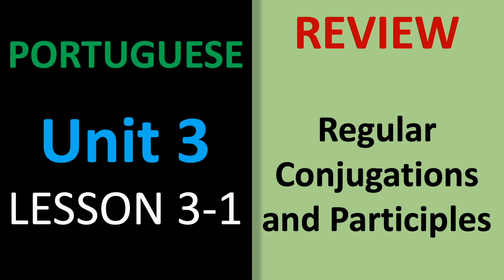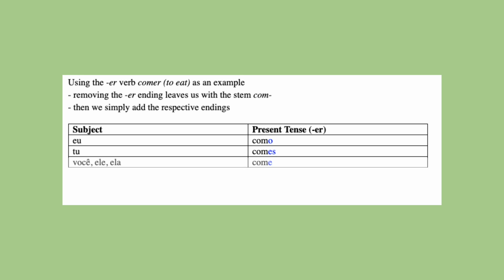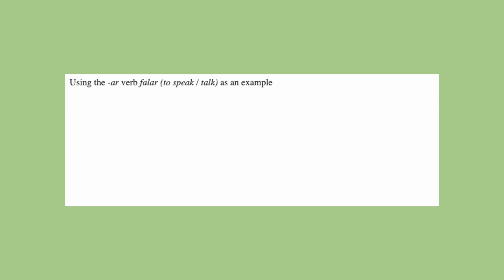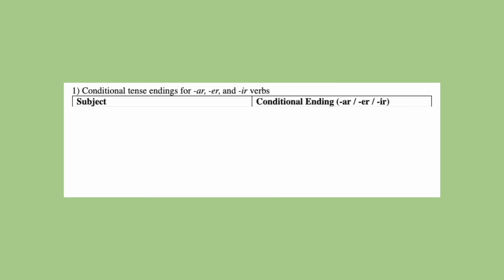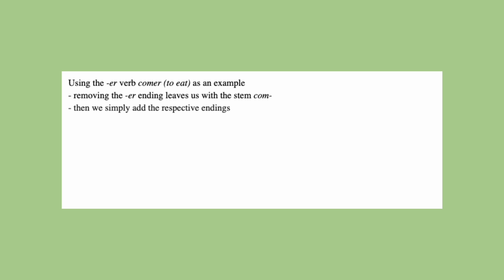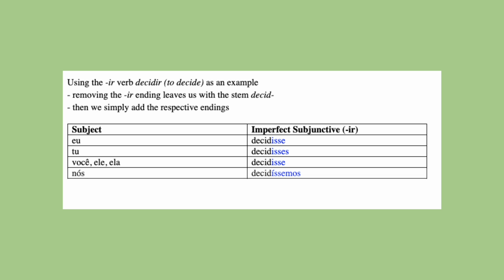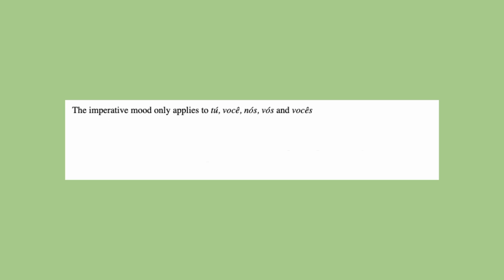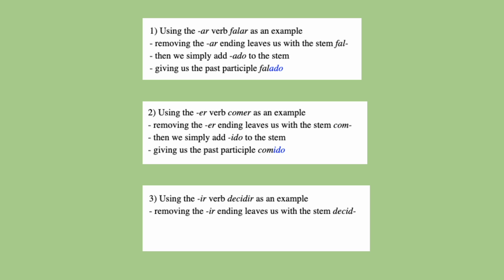Portuguese 3-1 | Review of All Regular Conjugations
0:20 - Portuguese 1-1 | Present Tense Conjugations
- 0:55 - Subject Pronouns
- 2:00 - ar Verbs
- 2:25 - er Verbs
- 2:50 - ir Verbs

3:25 - Portuguese 1-2 | Imperfect Conjugations
- 3:40 - ar Verbs
- 4:10 - Imperfect Endings for er and ir Verbs
- 4:20 - er Verbs
- 4:35 - ir Verbs

4:50 - Portuguese 1-3 | Preterite Conjugations
- 5:05 - ar Verbs
- 5:30 - er Verbs
- 5:55 - ir Verbs

6:20 - Portuguese 1-4 | Future Conjugations
- 6:40 - Future Endings for All 3 Verb Groups
- 6:50 - ar Verbs
- 7:05 - er Verbs
- 7:20 - ir Verbs

7:30 - Portuguese 1-5 | Conditional Conjugations
- 7:50 - Conditional Endings for All 3 Verb Groups
- 8:00 - ar Verbs
- 8:15 - er Verbs
- 8:30 - ir Verbs

8:45 - Portuguese 1-6 | Present Subjunctive Conjugations
- 9:15 - ar Verbs
- 9:55 - Present Subjunctive Endings for er and ir Verbs
- 10:15 - er Verbs
- 10:35 - ir Verbs

10:55 - Portuguese 1-7 | Imperfect Subjunctive Conjugations
- 11:25 - ar Verbs
- 11:55 - er Verbs
- 12:25 - ir Verbs

12:55 - Portuguese 1-8 | Future Subjunctive Conjugations
- 13:30 - ar Verbs
- 14:00 - er Verbs
- 14:25 - ir Verbs

14:55 - Portuguese 1-9 | Imperative Mood and Commands
- 15:00 - Imperative Mood
- 15:25 - Affirmative Commands
- 15:50 - Negative Commands

16:15 - Portuguese 1-10 | Present Participles
- 16:20 - Present Participles

17:15 - Portuguese 1-11 | Past Participles
- 17:20 - Past Participles